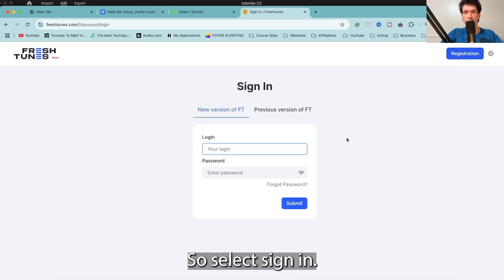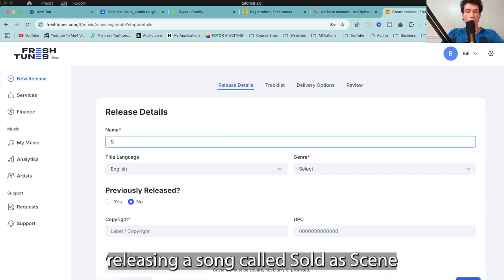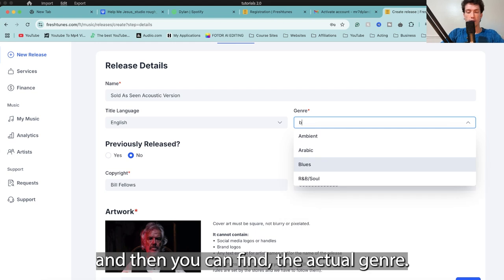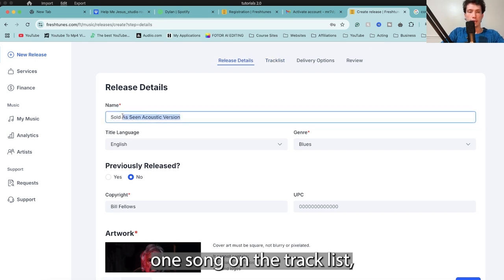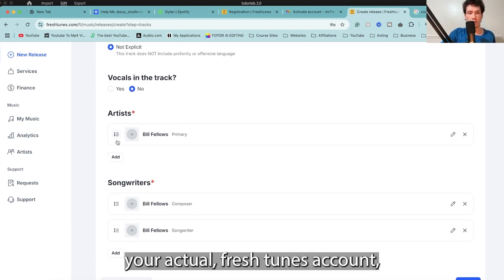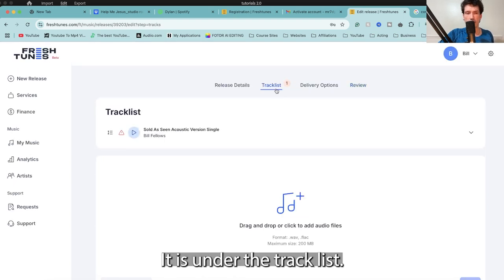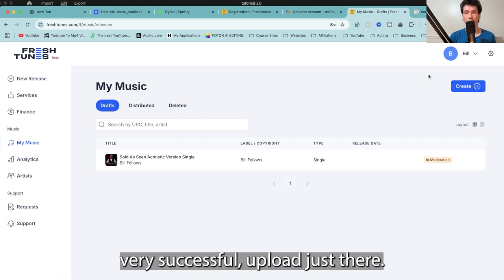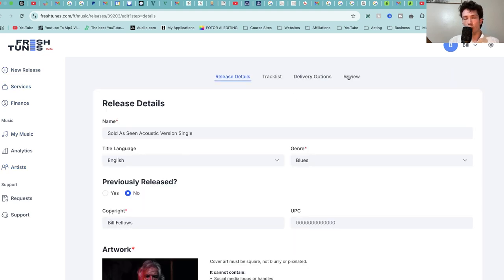RELEASE YOUR MUSIC ON ALL PLATFORMS FOR FREE 2025 (SPOTIFY, APPLE MUSIC, ITUNES...)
Today, I’ll show you how to quickly and easily upload your music to all the major streaming platforms like Spotify, Apple Music, Amazon Music, TikTok, Deezer, and more—for FREE in 2025! This is a step-by-step guide designed for independent artists who want to take control of their music career and start earning money from Spotify and other streaming services. Whether you’re a solo artist, producer, or part of a band, I’ll walk you through the process of uploading your songs to platforms like iTunes, Apple Music, and TikTok without spending any money. It’s fast, easy, and super beginner-friendly! All you need to do is sign up for Freshtunes, upload your tracks, and get your music out to the world!